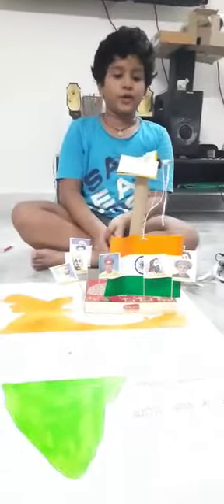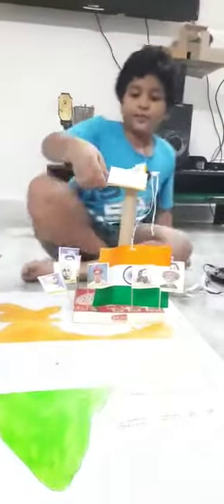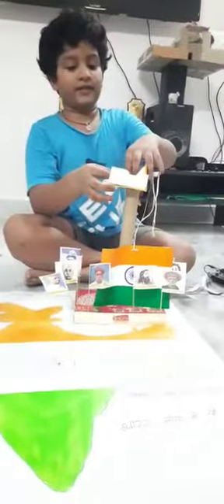Entry no 15 , Harshavardhan of level 2..👆🏻 perfect execution